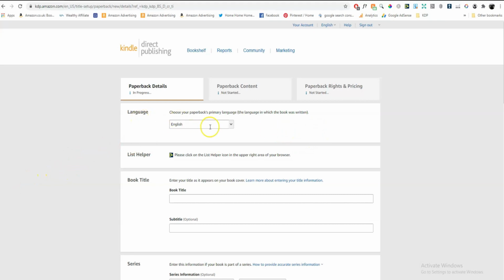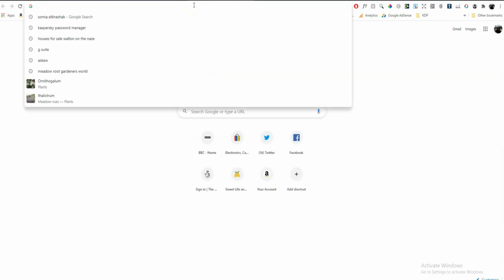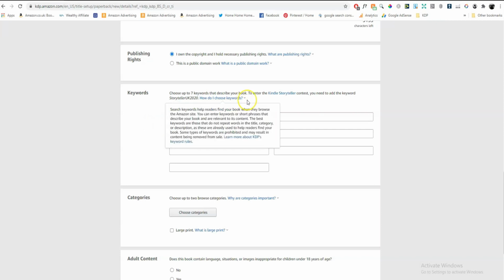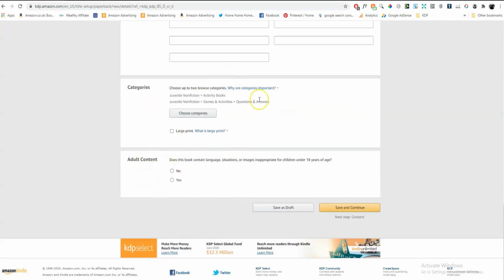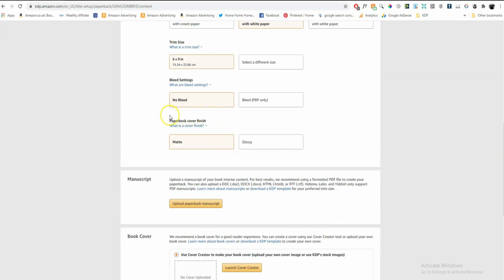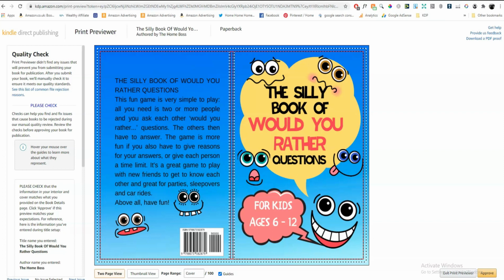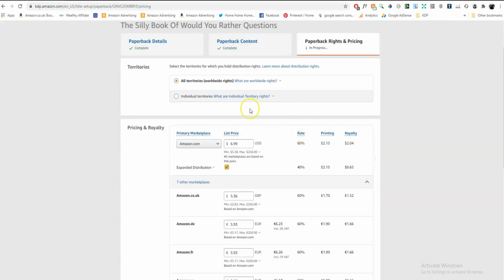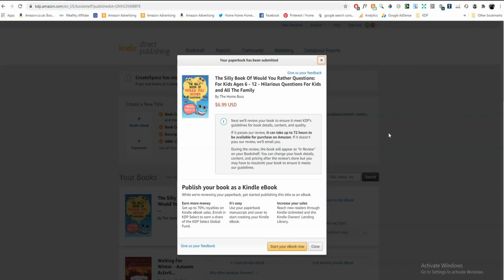How to upload your 'Would you rather' book to Amazon KDP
Templates, live calls and a community to help you actually put this into practice. Hi Home Bosses, in this video I will be showing you how to upload your 'would you rather' book to Amazon KDP. This is the 4th video in the 'would you rather' series which is all about how to produce a would you rather book.